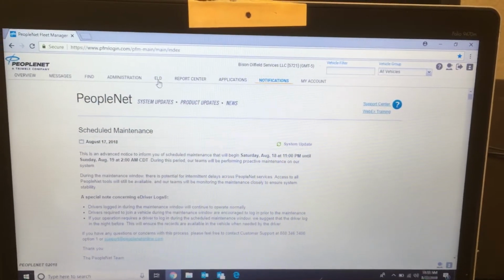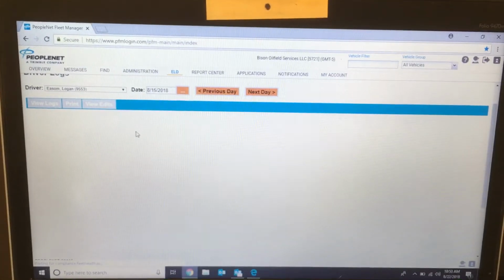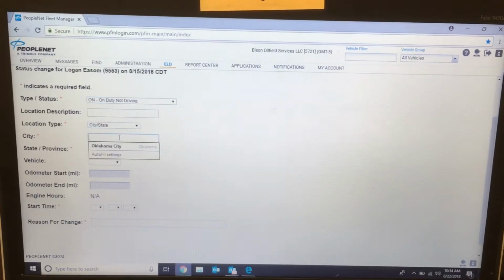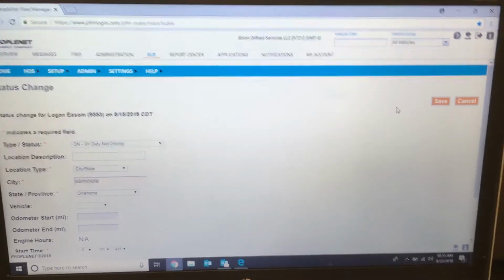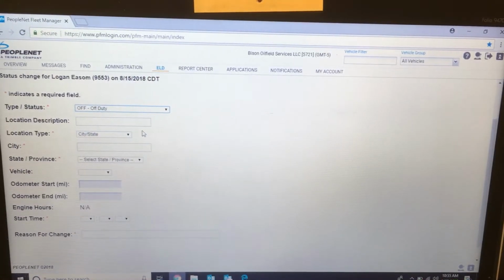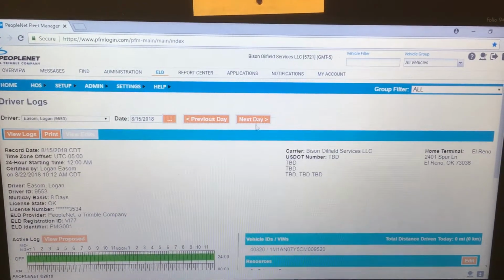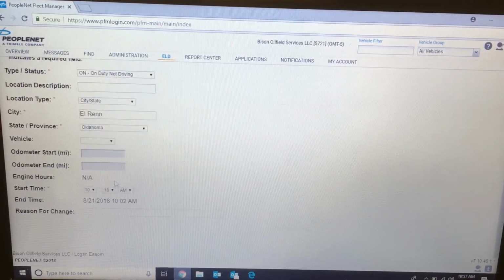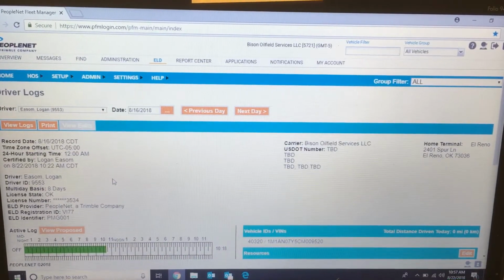Editing Logs on PeopleNet PFM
Brief summary on how to edit driver logs on the PFM.